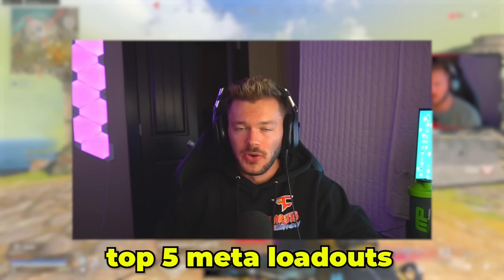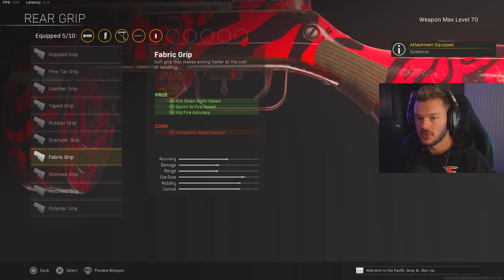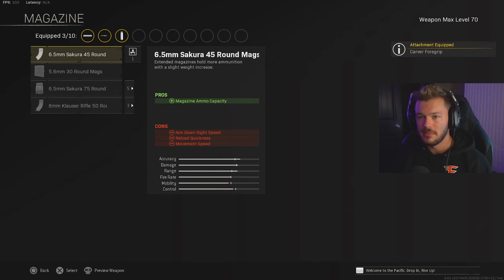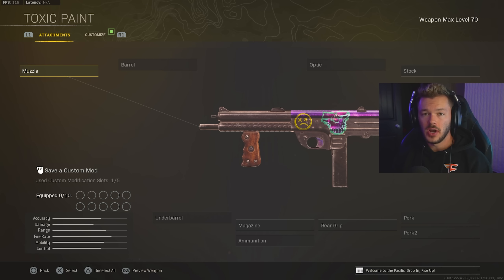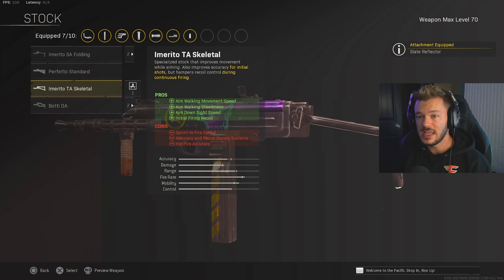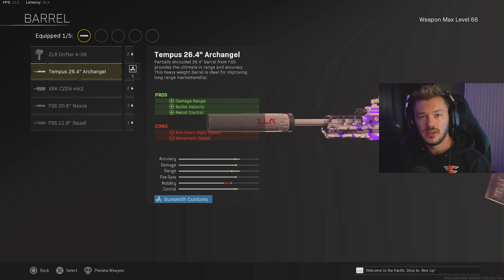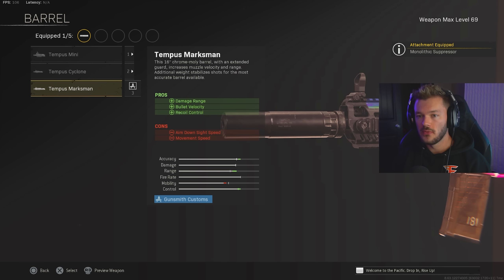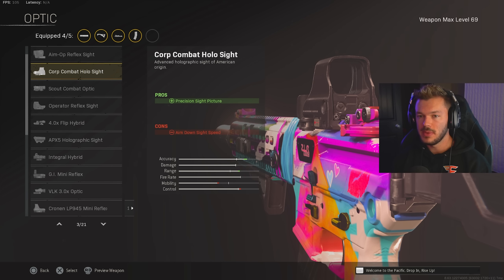WARZONE TOP 5 OVERPOWERED LOADOUTS YOU NEED TO TRY! (Warzone Best Loadouts)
Today I go over the top warzone meta class setups / top warzone meta loadouts after the warzone pacific update. This update buffed and nerfed a few meta weapons so I showed some new meta loadouts.